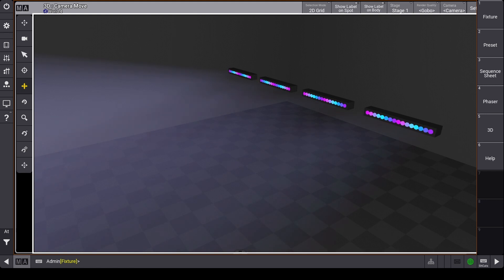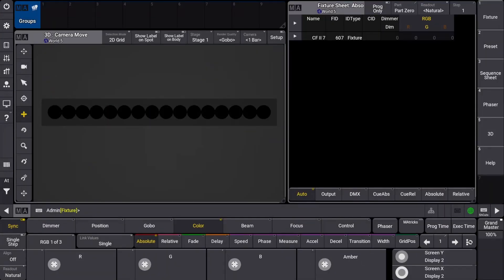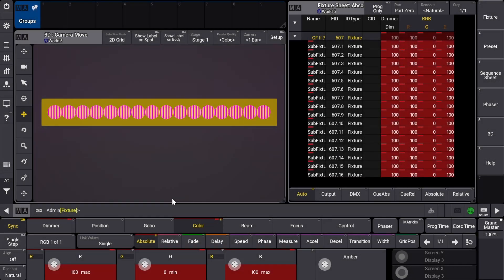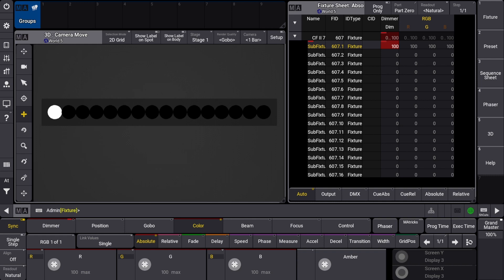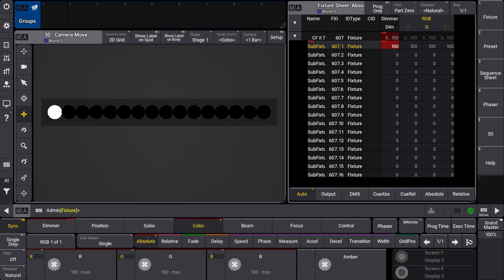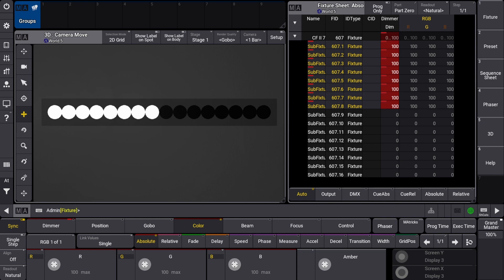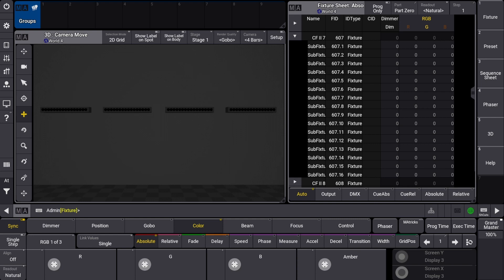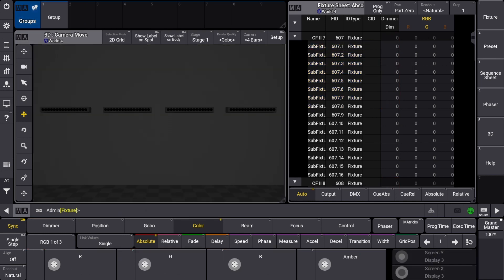Multi-Instance Fixtures - GrandMA3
In this video, we begin scratching the surface of multi-instance fixtures and how to call them in GrandMA3. Quick overview of what instances are: instances allow additional control of complex fixtures when attributes are either repeated or have different zones to be manipulated separately. We will go into further detail in a later video, but this is a simple break down for now.

My desk setup:

Razor Blade
Sceptre 55" 4K UHD
Viewsonic 22" Touchscreen
Shure SM7B
M-Audio AIR 192|14
JBL 305P MkII
Logitech G604 Wireless Mouse
Redragon K599 Wireless Keyboard
Elgato Stream Deck